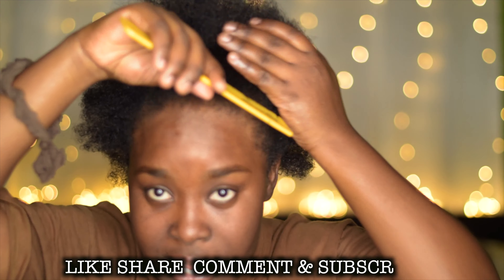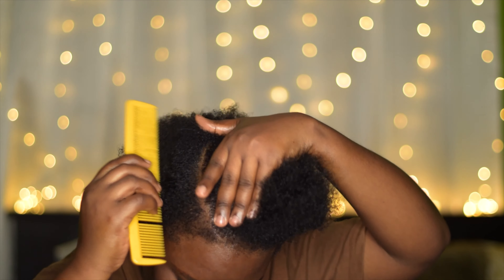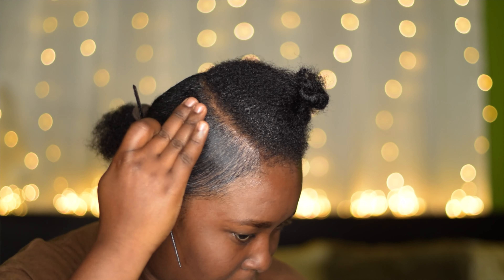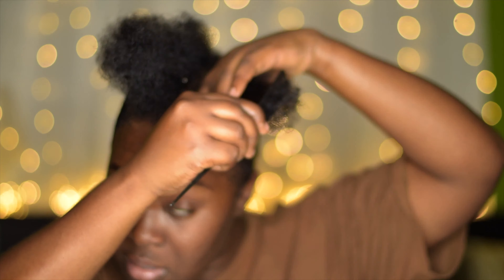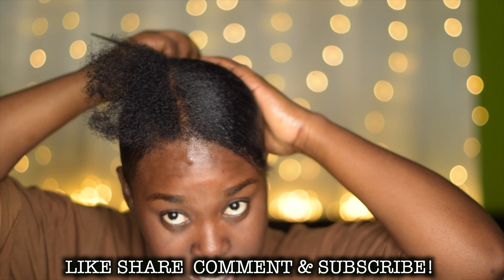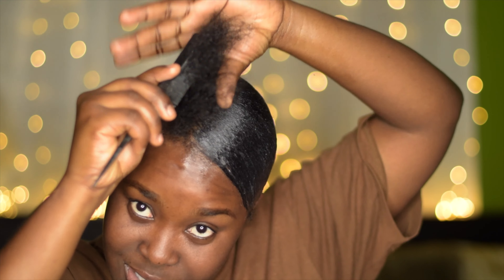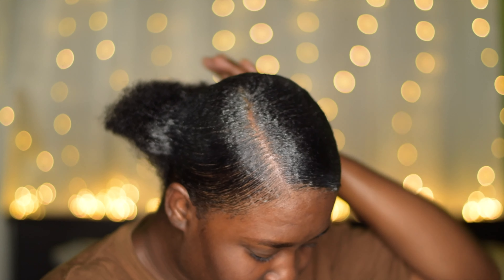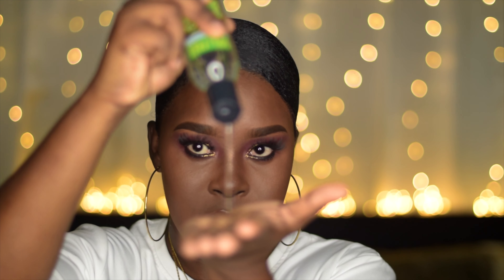HOW TO GET THE PERFECT SLEEK STRAIGHT PONYTAIL WITHOUT STRAIGHTENING YOUR 4C HAIR!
In this video I will show you how to get the perfect sleek straight ponytail without straightening your hair. We are going to be slicking down our  4c hair edges and layer your hair with got2b and gorilla snot gel. We will use one of the best edge control ever, Soft Touch edge wax!

Products Used:

*Moco de Gorilla Gorilla Snot Gel 11.9oz

*8 Pieces Hair Styling Comb Set Teasing Hair Brush Rat Tail Comb Edge Brush for Edge&Back Brushing, Combing, Slicking Hair for Women (edge control brush-8pcs)

*Expressions Braiding hair:

*Got2b Styling Spiking Hair Glue, 6 Ounce, 3 Count

*Morfose Super Aqua Hair Gel Wax with Extra Strong Hold, All Day Long, Hair Wax for Women and Men, Edge Wax, Gel Wax, Manage Flyaways, and Curls, Barra de Cera para el Cabello, 5.92 fl

CAMERA :
*BODY:  NIKON D5300

*LENS: 50MM 1.4 aperture